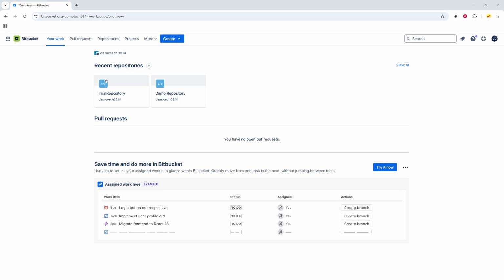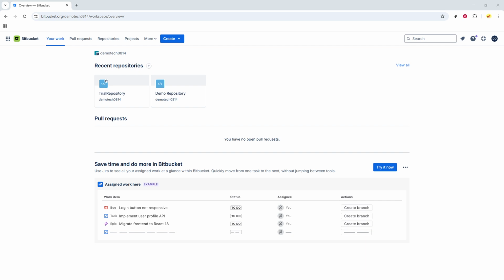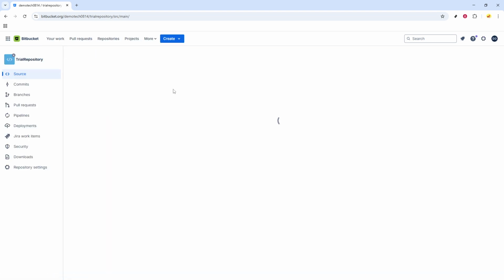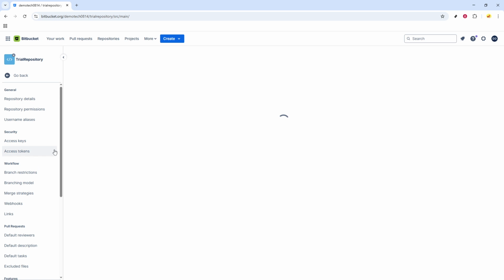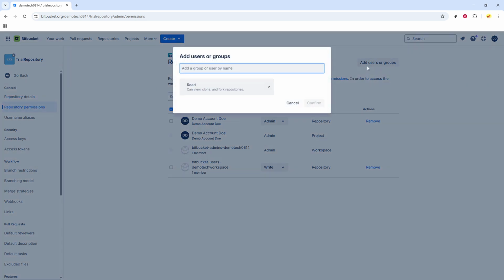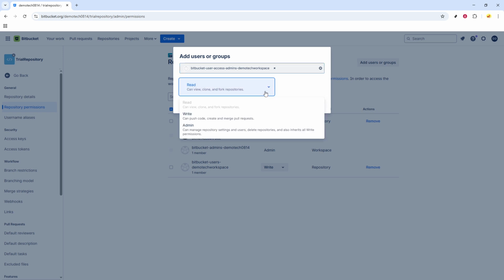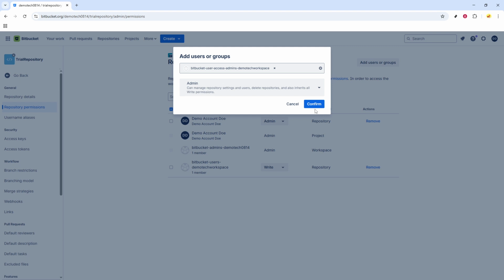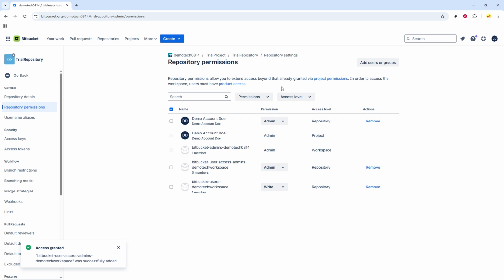How to Share Bitbucket Repository Link [2026 Full Guide]